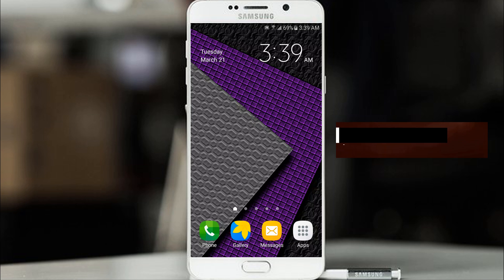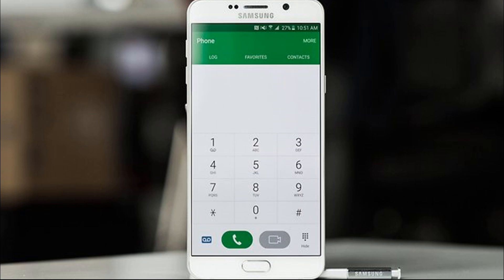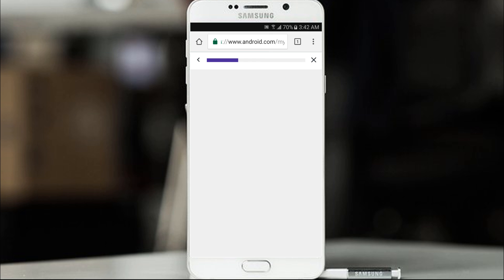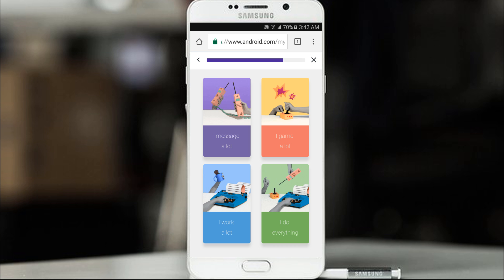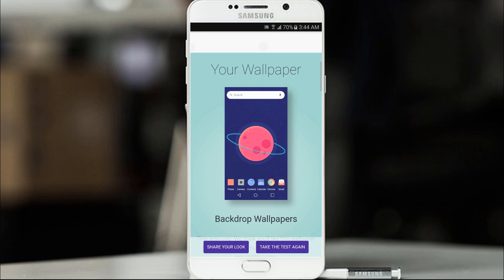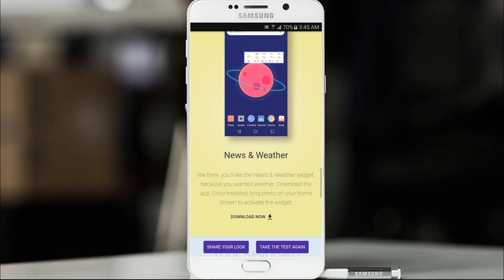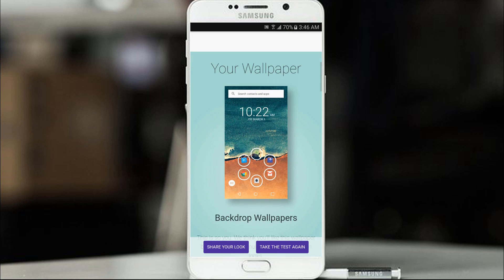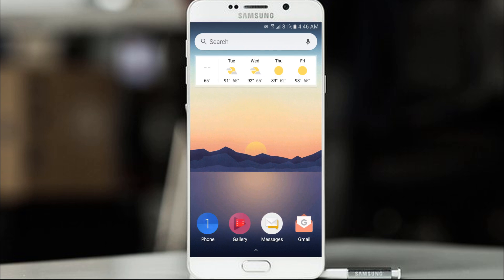Design Your Android Homescreen From Google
Android is full of Customization and we love Customizing our smartphone and sometimes it takes a lot of time to customize our device . But now Google has taken the initiative to make customization quite easy . in this video , i have shown you can design your android from Google . This is the New initiative launched by Google. Take a minute to answer some quick, fun questions, and google find the right home screen for you. myAndroid Taste Test